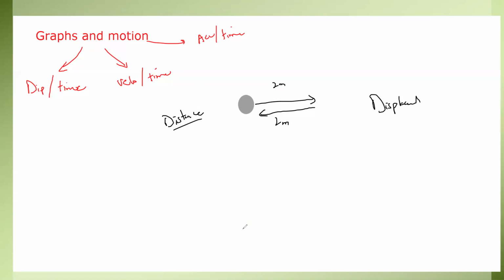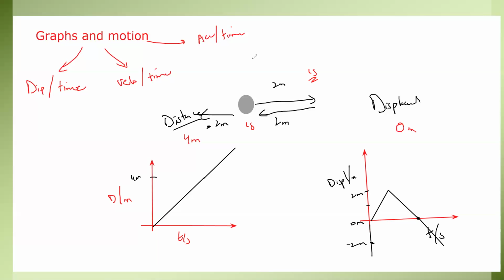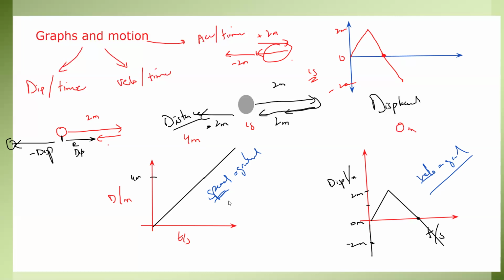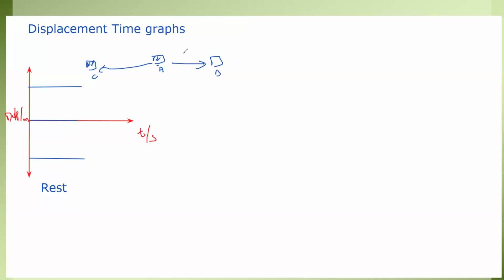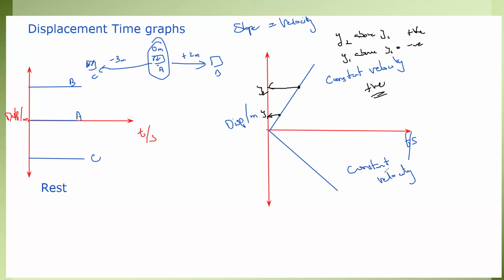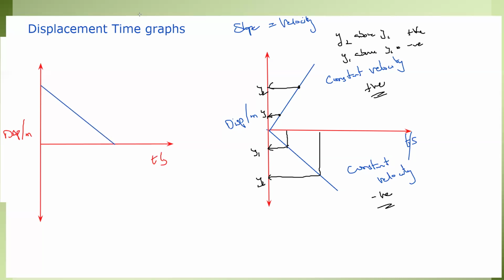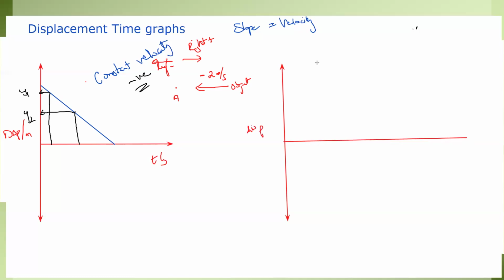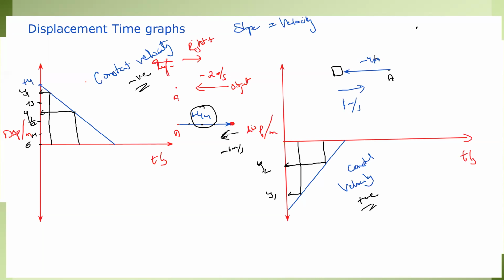Displacement Time graph A Levels Physics Lecture 16